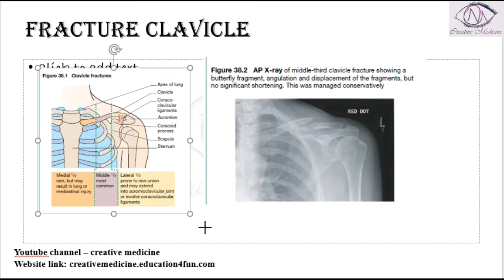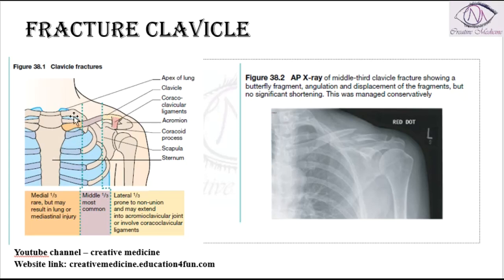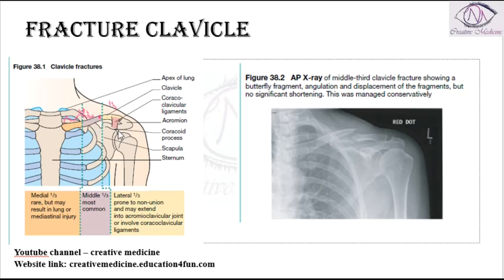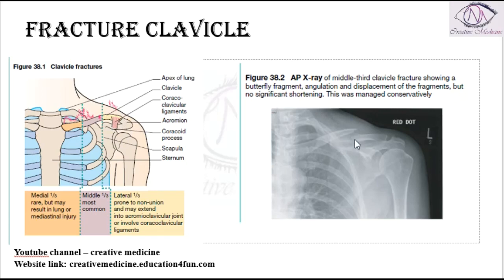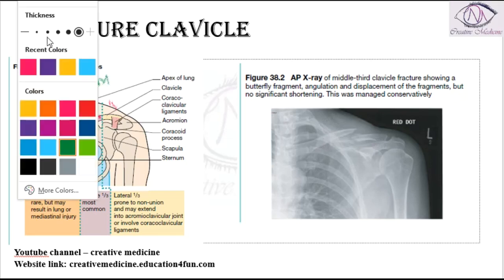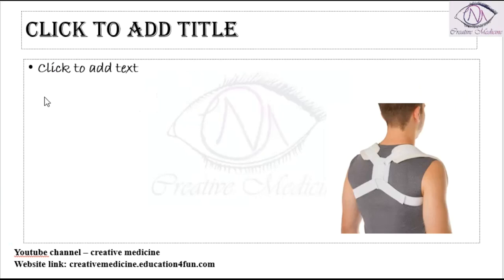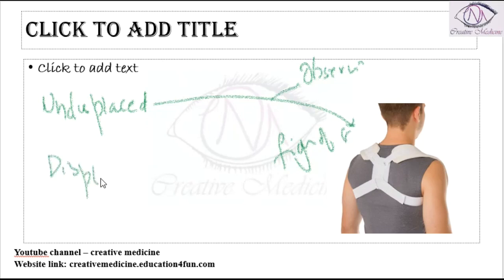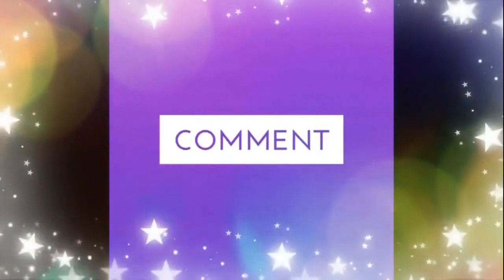Lec 1 Clavicle Fracture mp4 || ORTHOPEDICS